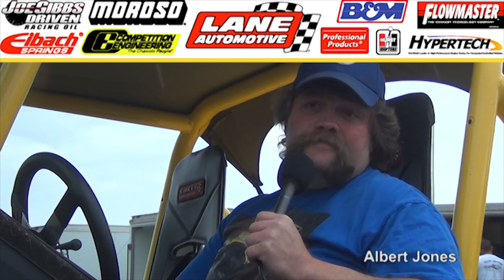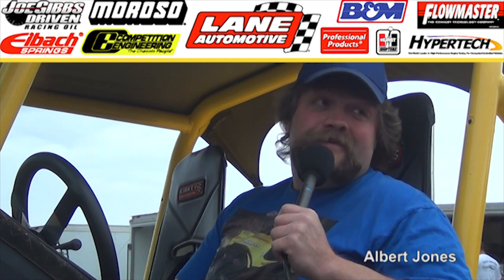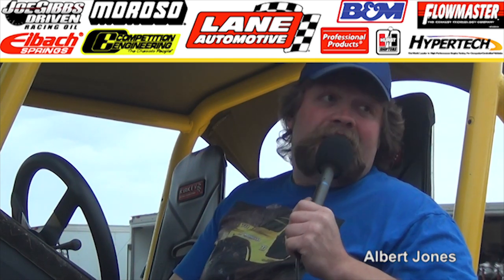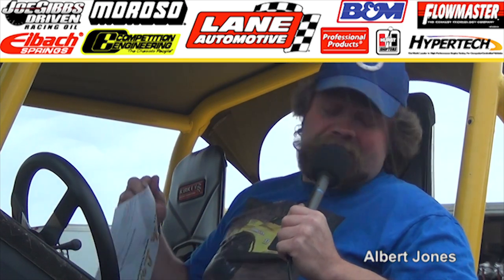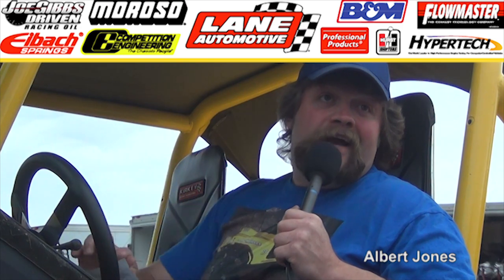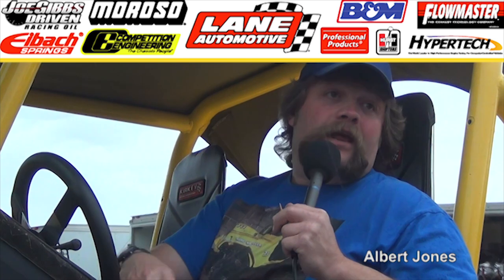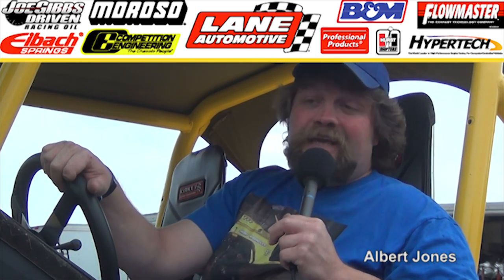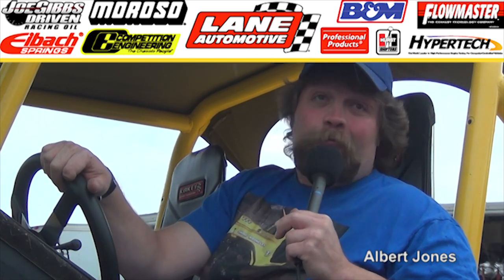INTERVIEW - Albert Jones' 1993 Yellow Jeep Wrangler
Recorded by Ron Hagen of Track Lab and produced by Joe Knobbe of JK Productions.